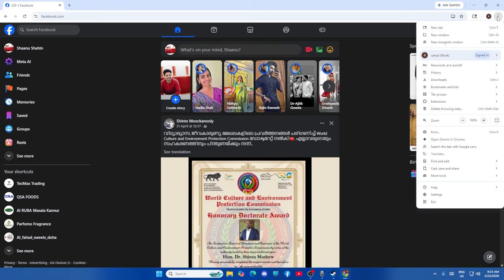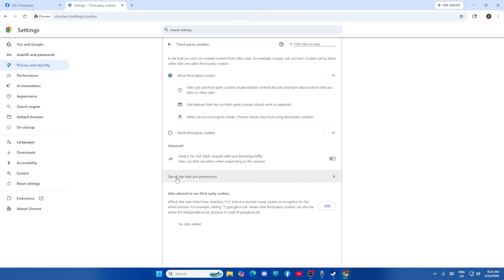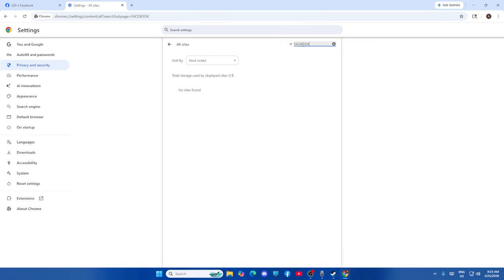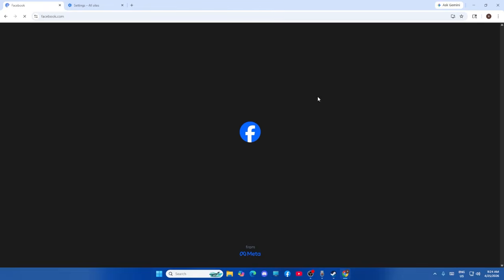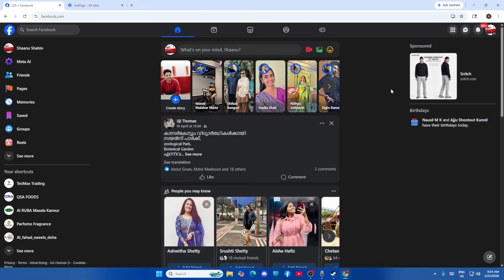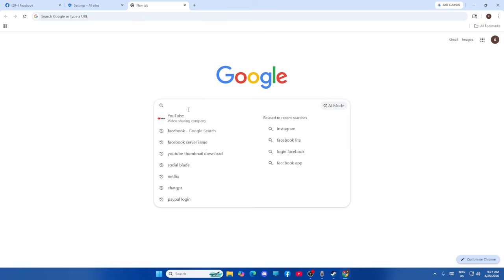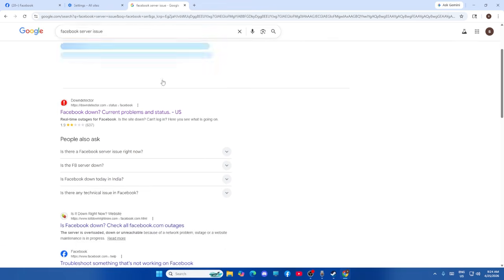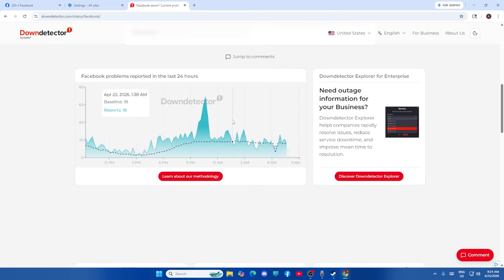How To Fix Facebook Sorry Something Went Wrong Problem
Learn how to fix the Facebook “Sorry, something went wrong” error when pages won’t load or features stop working properly. This high-SEO troubleshooting guide covers effective solutions like refreshing the app, clearing cache and cookies, checking Facebook server status, and fixing browser or account-related issues. Whether you're facing loading problems, login errors, or broken features, this step-by-step tutorial will help you quickly resolve Facebook errors and restore normal functionality.

facebook something went wrong stories couldn't load. please try again